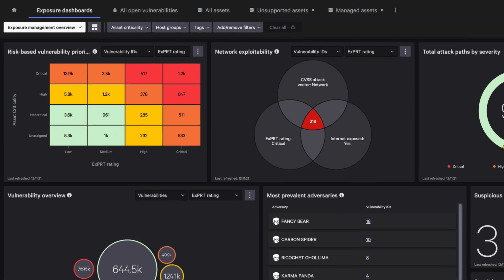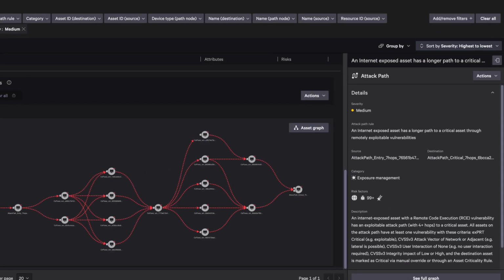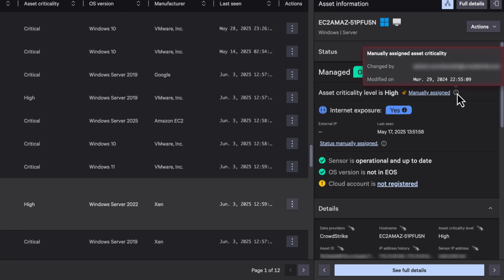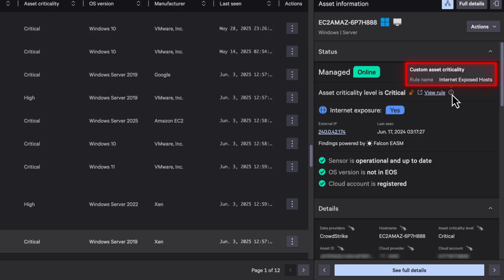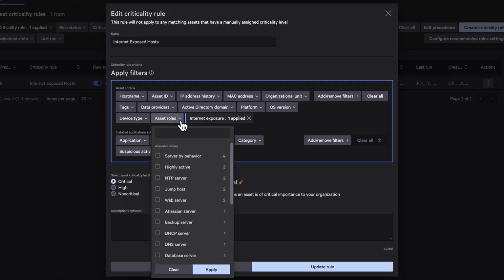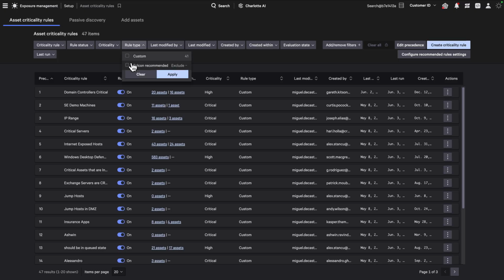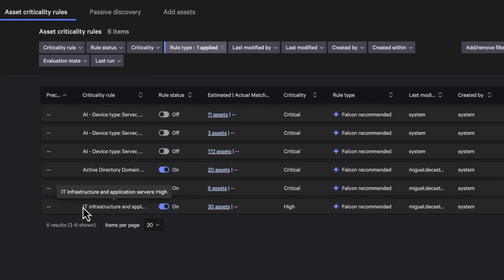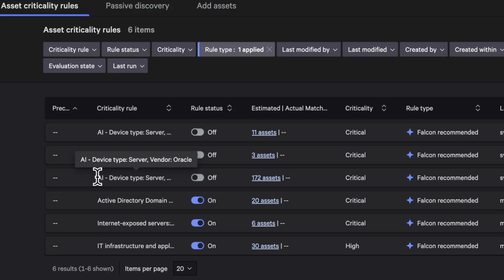Falcon Exposure Management AI Asset Criticality: Demo Drill Down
Security teams are overwhelmed by thousands of assets and alerts, with no clear path to prioritize what matters most. Falcon Exposure Management’s AI Asset Criticality feature delivers scalable, intelligent asset classification powered by human insight and machine learning. This demo shows how teams can move from manual tagging to AI-driven prioritization, helping them focus on critical risks, sharpen attack path analysis, and stay ahead of threats.

🛡️ CrowdStrike Exposure Management:

► Reduce risk by proactively shutting down adversary opportunities across the entire attack surface.